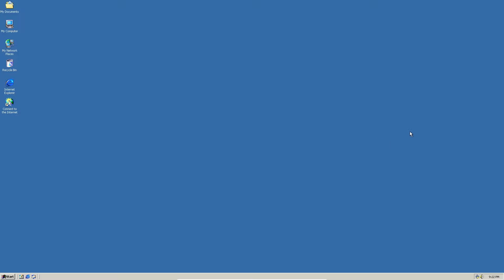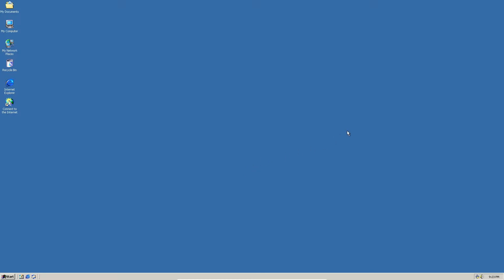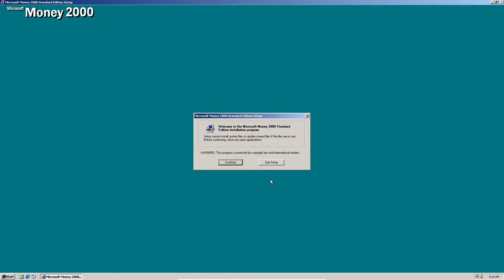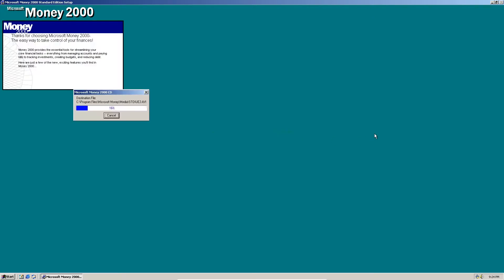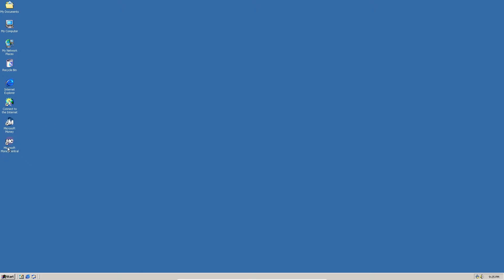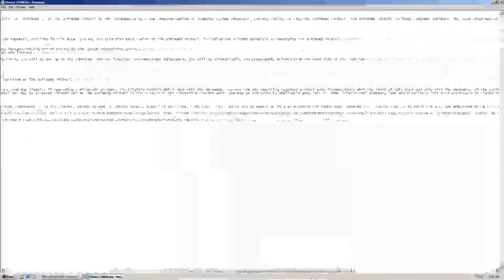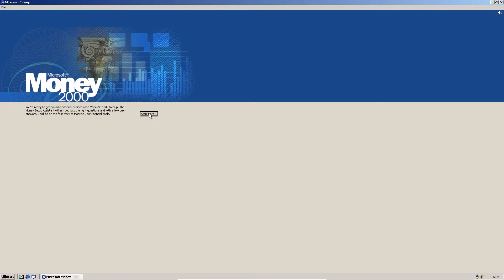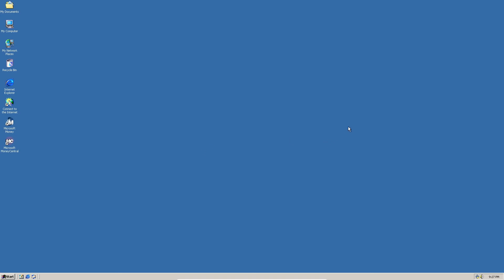How to Install Microsoft Money 2000 in Windows 2000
This is a video tutorial on how to install Microsoft Money 2000 in Windows 2000 on any edition.

Downloads